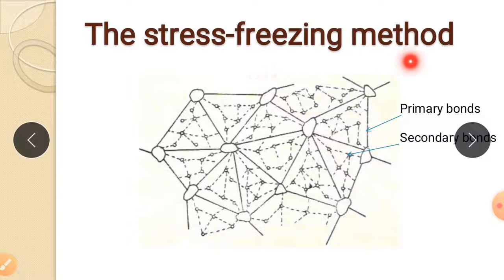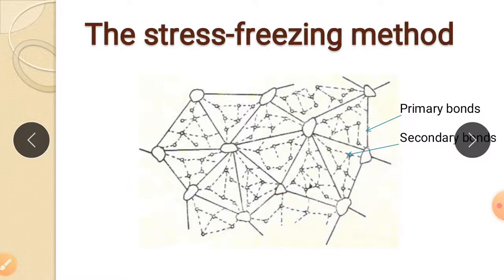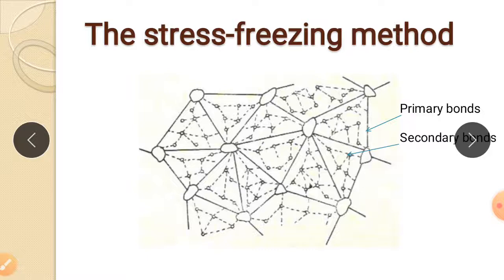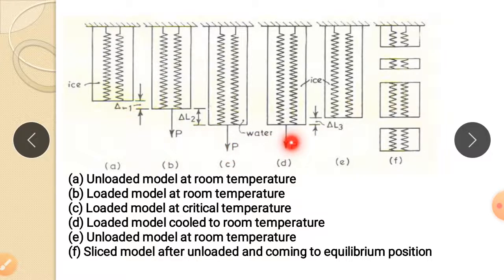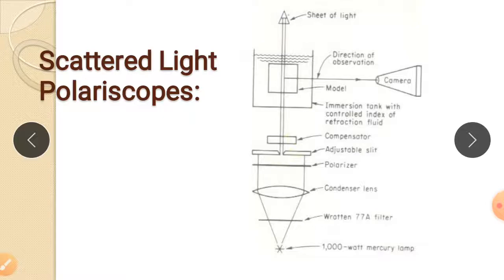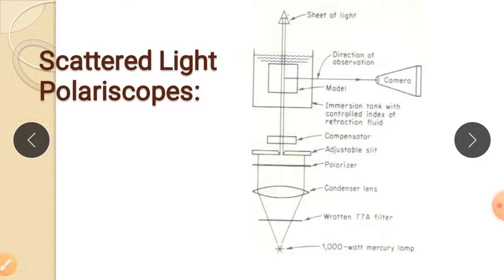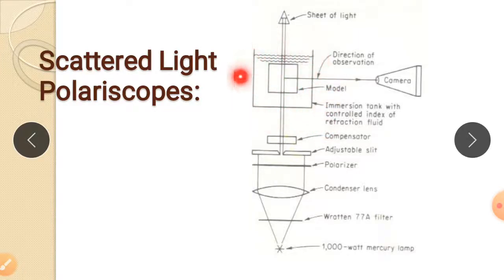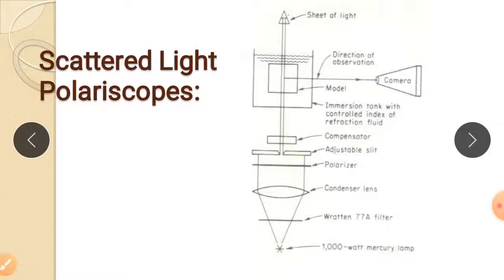Experimental Stress Analysis Stress Freezing technique Module 4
Stress freezing and Scaterd light polariscope